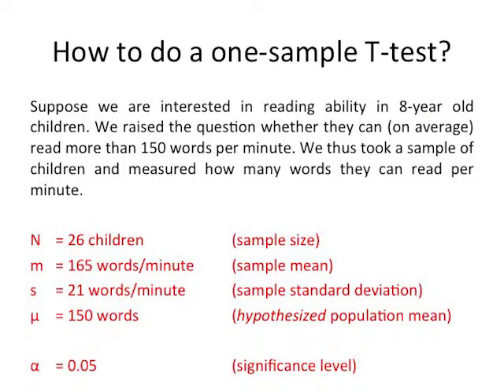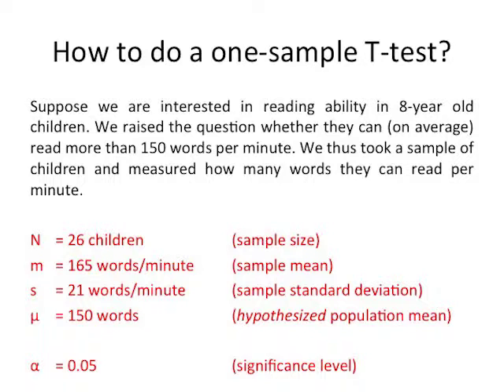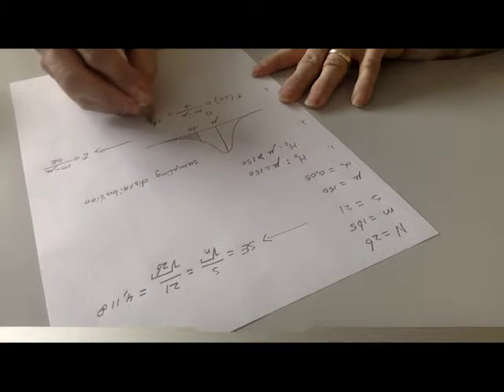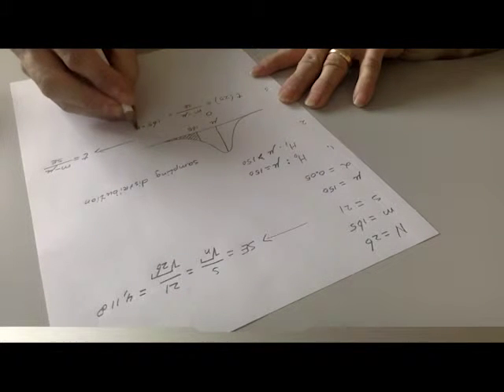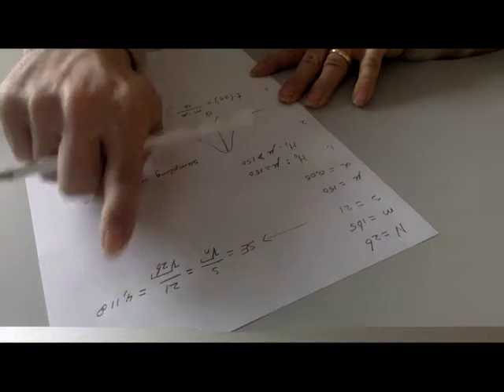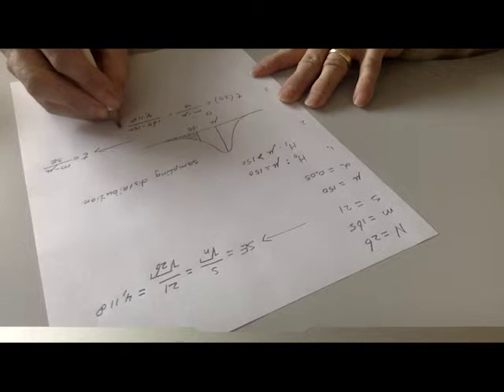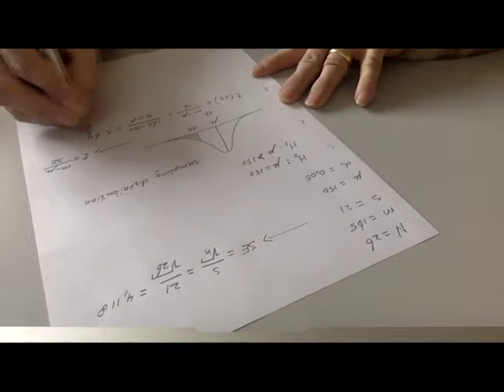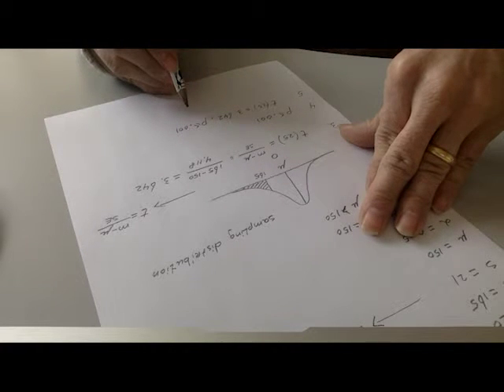One-sample T-TEST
in this video I show how to do a one-sample t-test by hand. Both the one-tailed version and the two-tailed case are demonstrated.